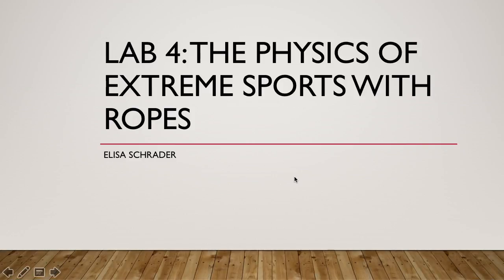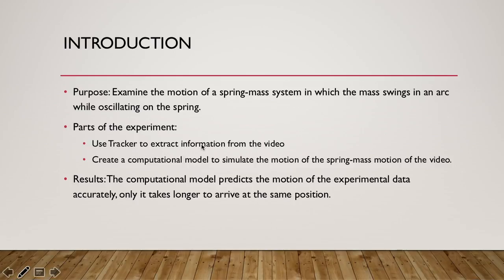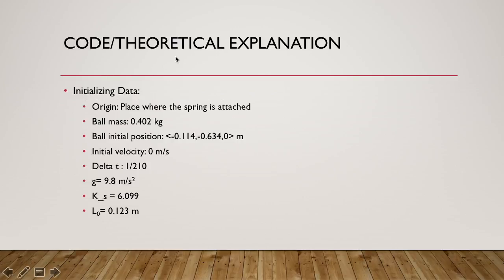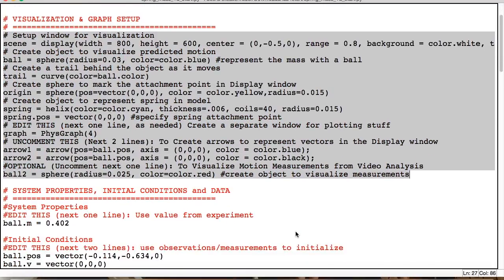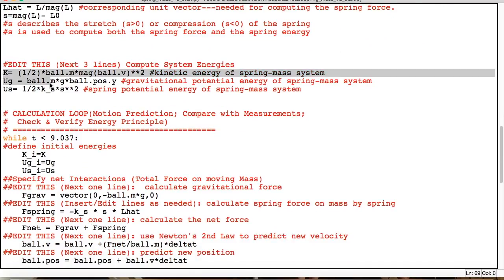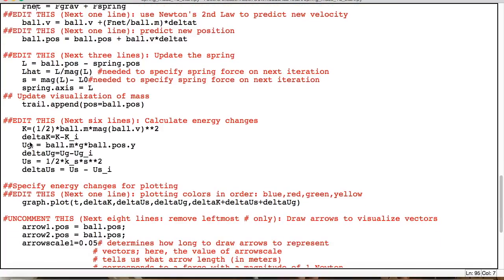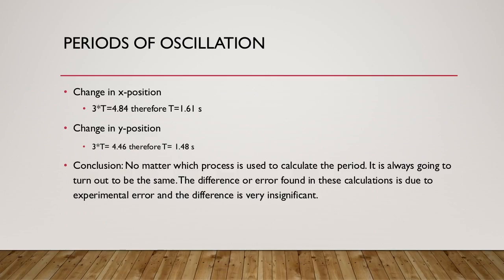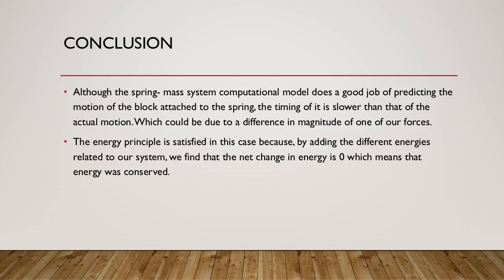Lab 4 - Elisa Schrader